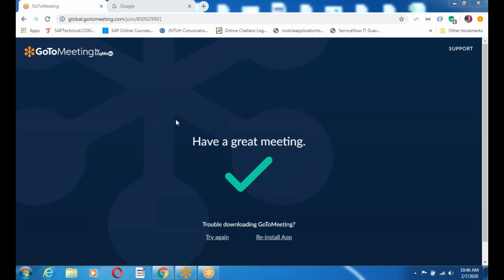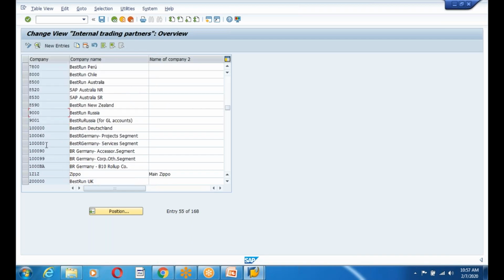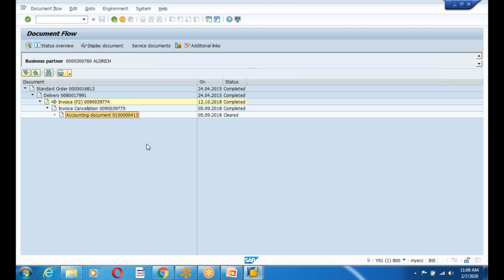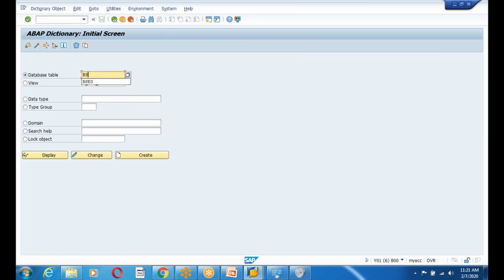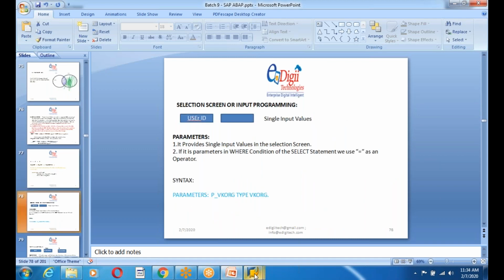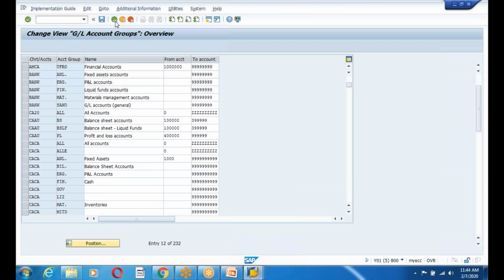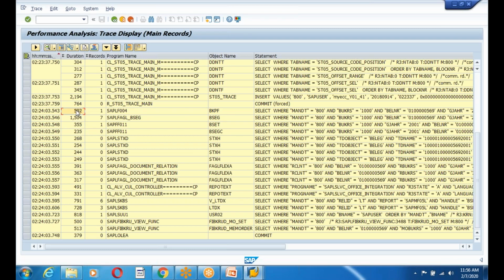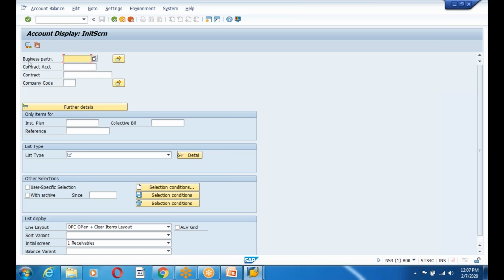6. SAP ABAP ALV - FI Flow